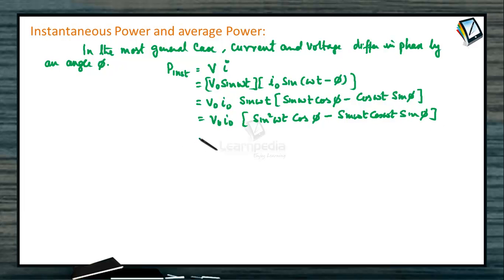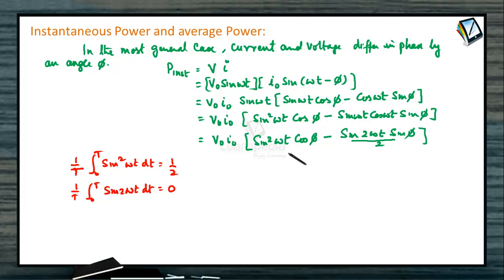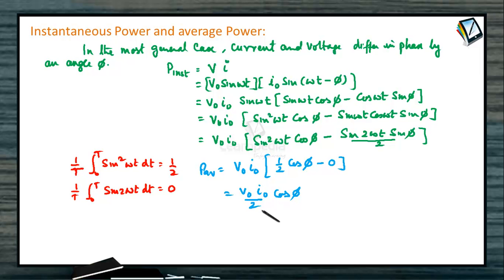Instantaneous Power and Average Power